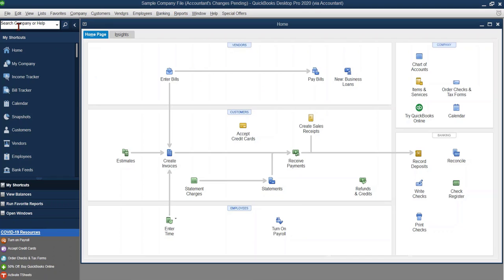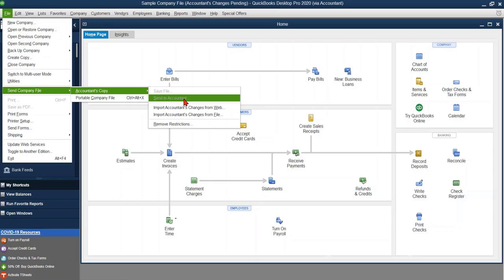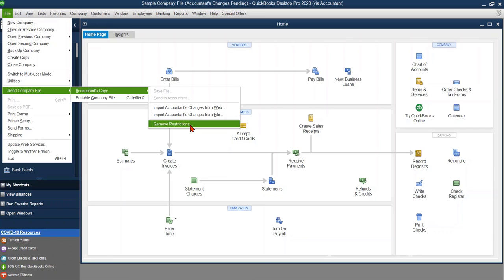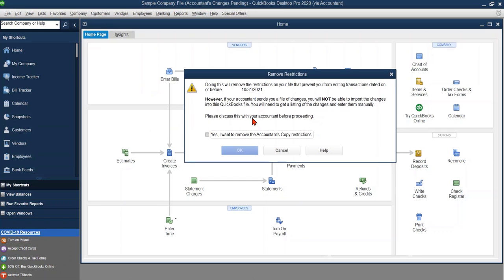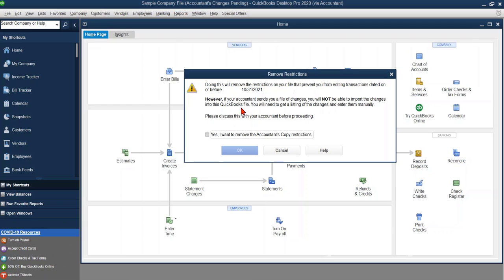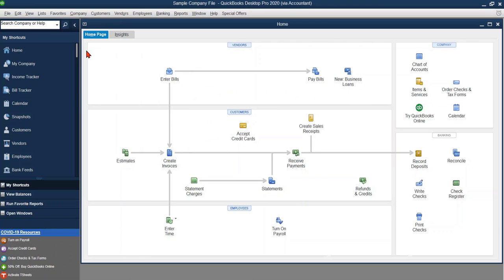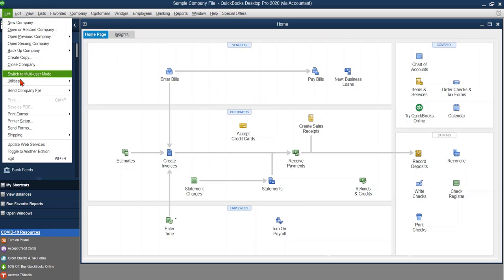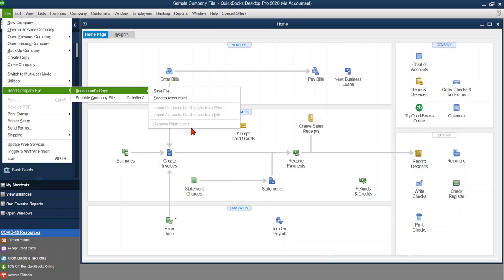Remove Restrictions - Quickbooks Desktop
This video shows you how to remove the restrictions  on your Quickbooks after you previously sent an Accountant's Change file to your accountant.  It discusses when you might want to do this as well as provides reasons why you may NOT want to do this.

Brent R. King, CPA, PLLC does not provide tax, legal or accounting advice. You should consult your own tax, legal and accounting advisors before engaging in any transaction. Also, tax law is ever-changing and every effort should be made to seek out the most current information. Make sure to check date of published content to ensure most current information.